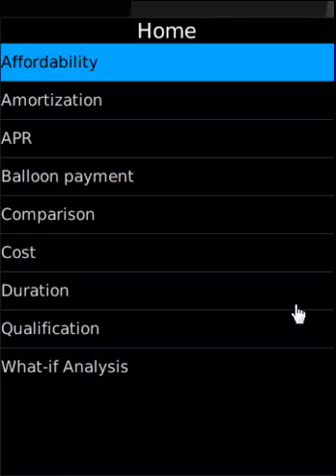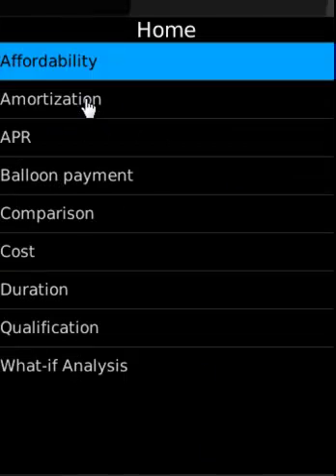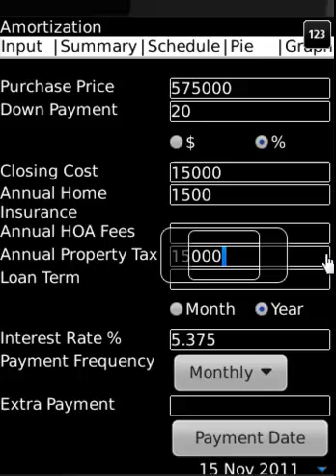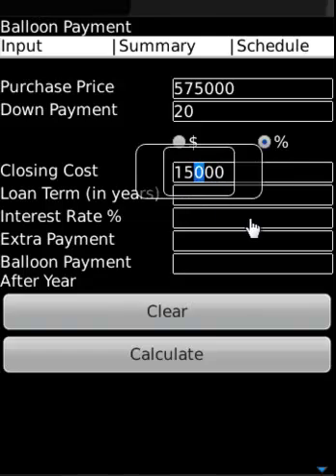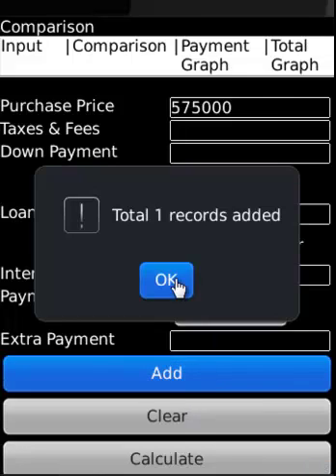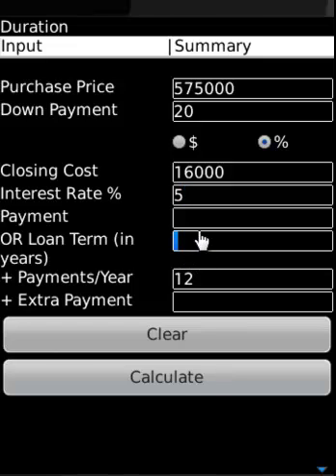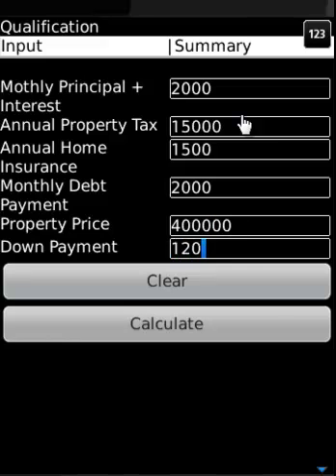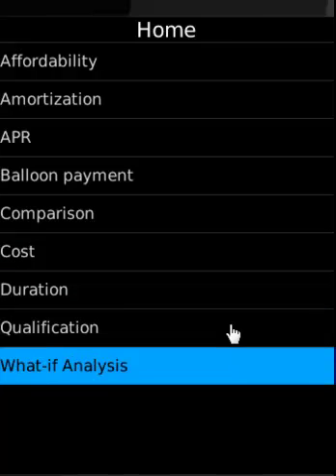Incredible loan analysis app - Home Finance BlackBerry App Video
Home Loan Analysis Tool at your finger tips!

Home Finance

Home finance analysis made easy!

Key features:

1. Home affordability
2. Home loan amortization
3. APR
4. Balloon payment
5. Comparison
6. Cost
7. Duration
8. Loan qualification
9. What-if analysis
10. Built in Calculator
11. Graphs and charts
12. Save and e-mail result.